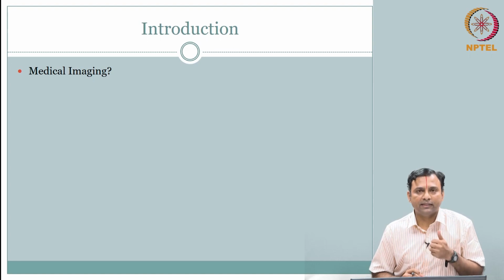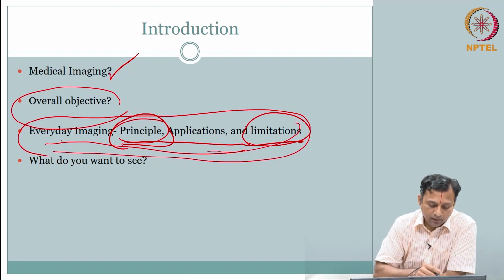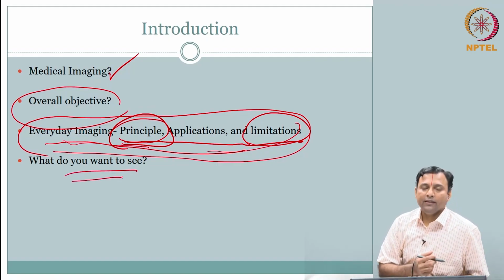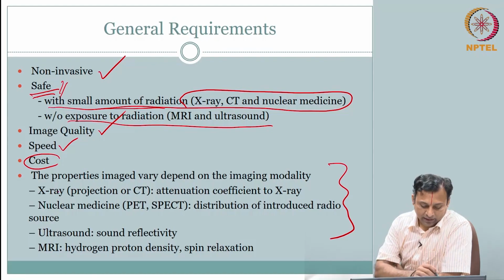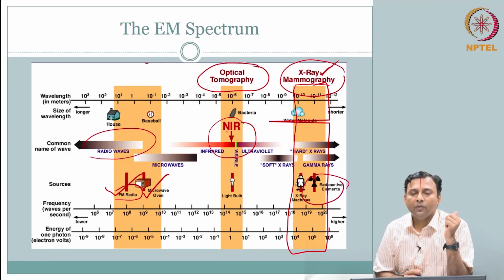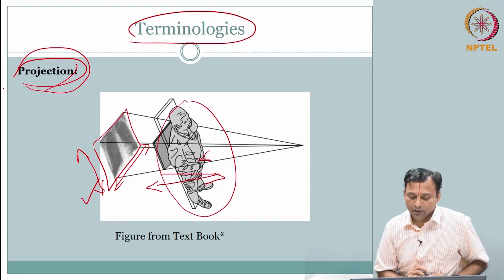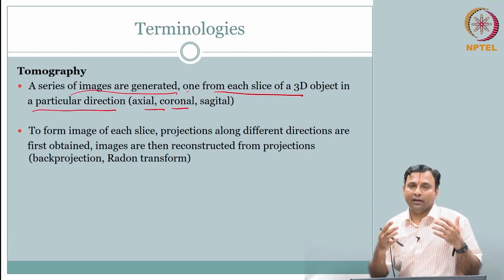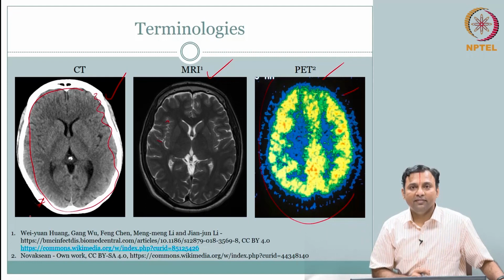Introduction01 swayamprabha CH31SP